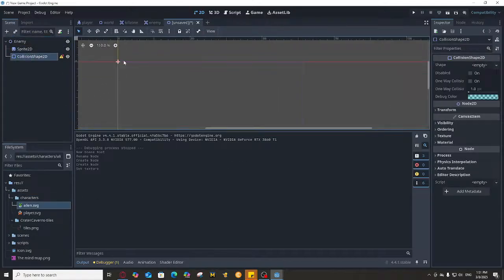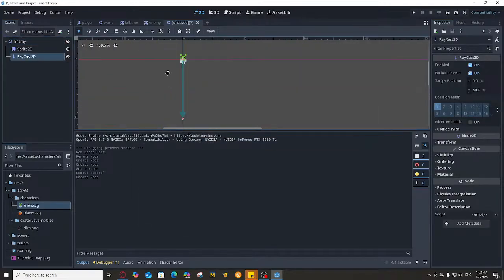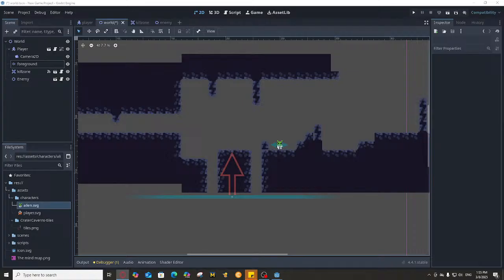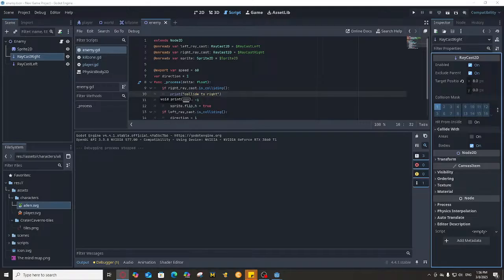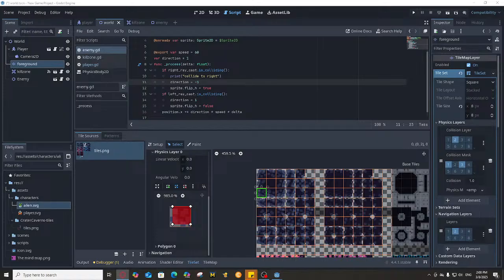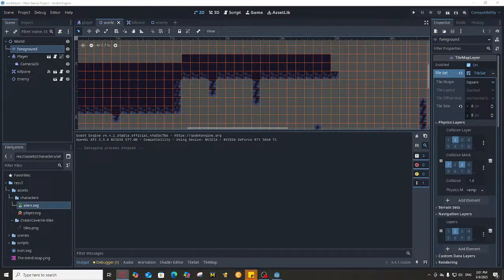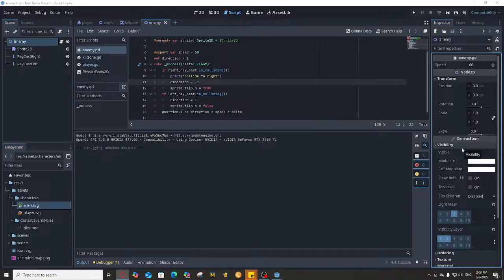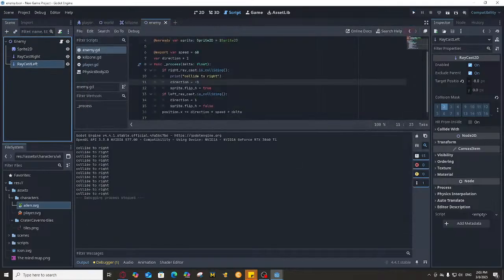Game Dev Stream log day 2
Going live to ensure accountability
going to add enemy,
create simple ui
create 3 levels